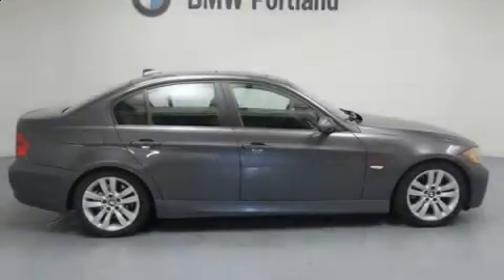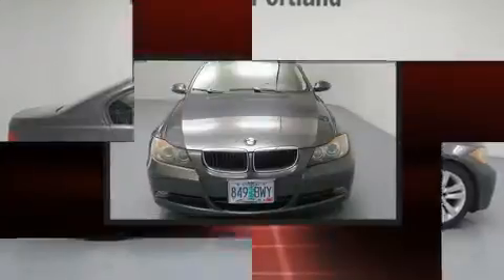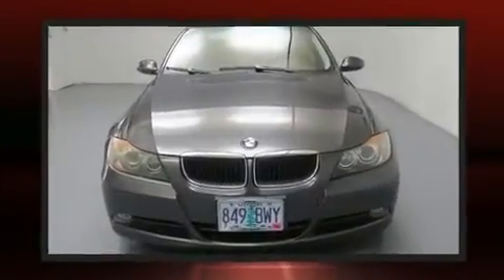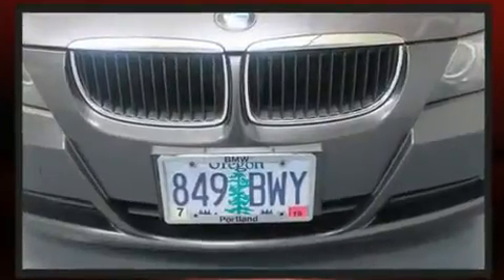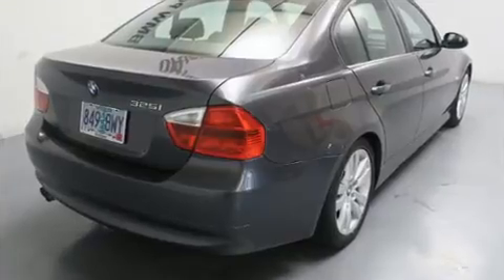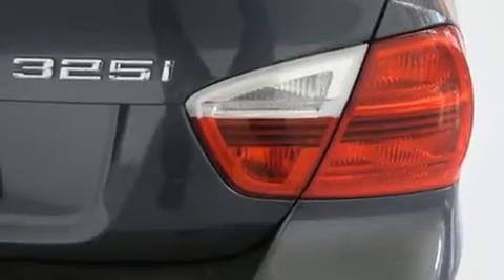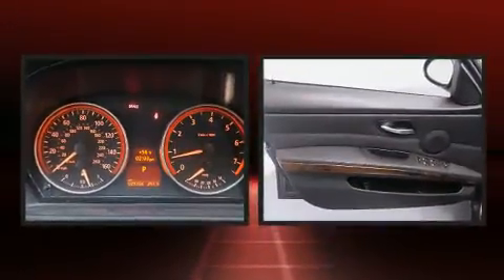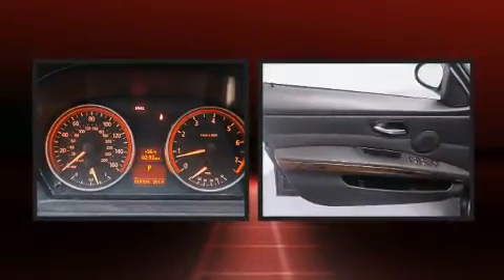2006 BMW 325i in Portland, OR 97201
BMW Portland
2001 SW Jefferson St

Come test drive this 2006 BMW 3-Series. This 4 door, 5 passenger sedan still has less than 90,000 miles! Smooth gearshifts are achieved thanks to the 3 liter 6 cylinder engine, and for added security, dynamic Stability Control supplements the drivetrain. BMW prioritized comfort and style by including: 1-touch window functionality, variably intermittent wipers, a trip computer, automatic temperature control, power door mirrors, remote keyless entry, and the power moon roof opens up the cabin to the natural environment. Side curtain airbags deploy in extreme circumstances, shielding you and your passengers from collision forces. You will have a pleasant shopping experience that is fun, informative, and never high pressured. Stop by our dealership or give us a call for more information.